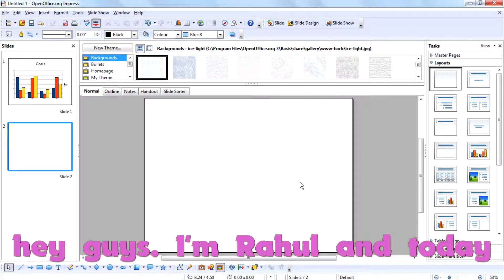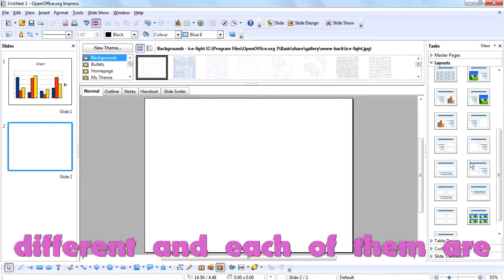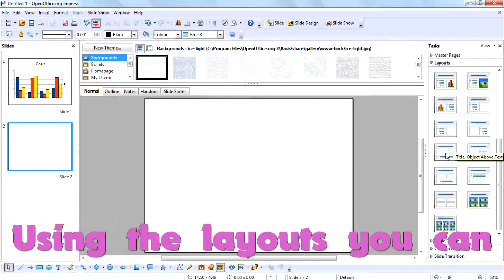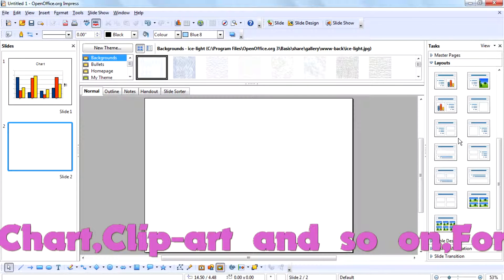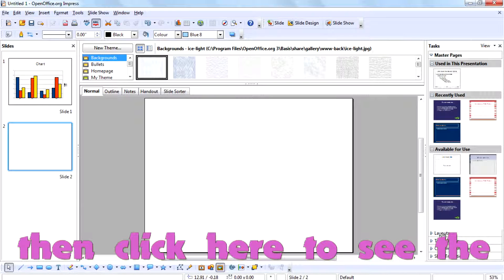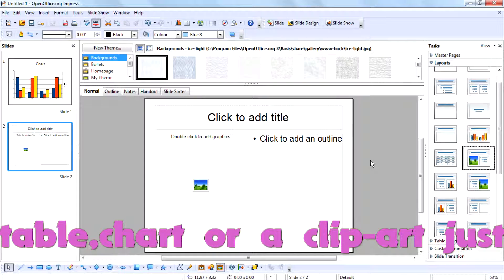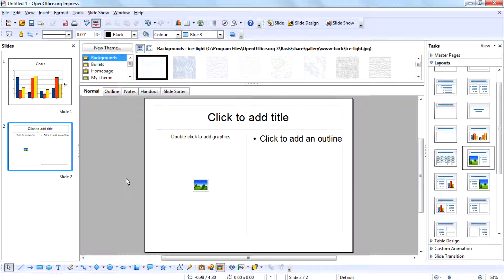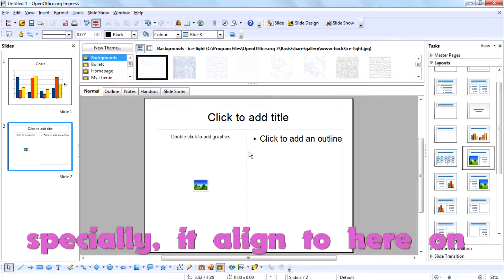Open Office.org Impress #4:Uses Of Layouts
Hai guys in this video i will teach you about layouts in impress,What are the uses of
layouts in impress.